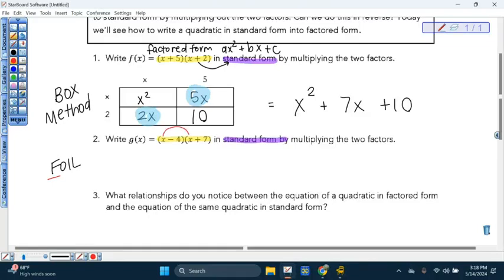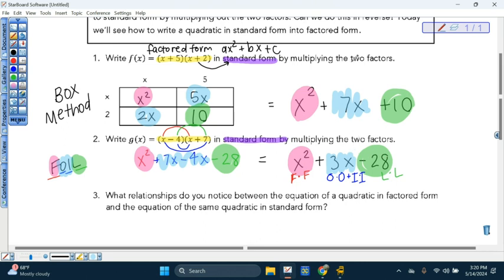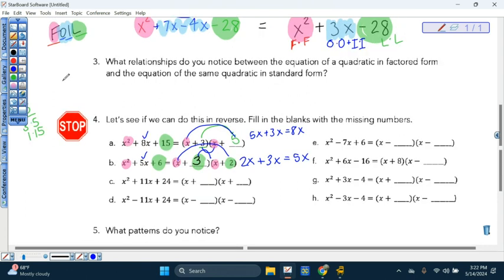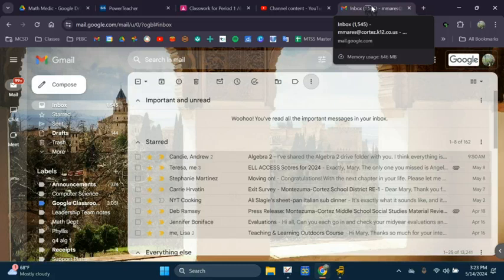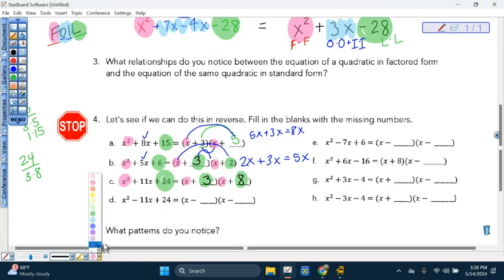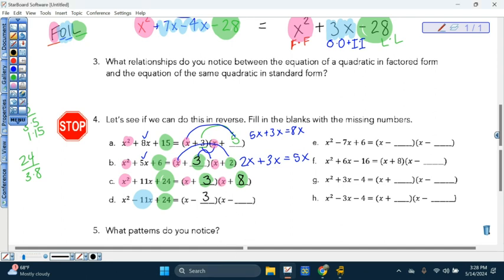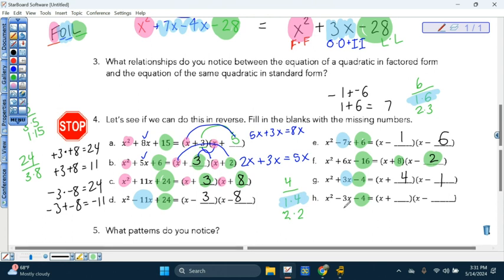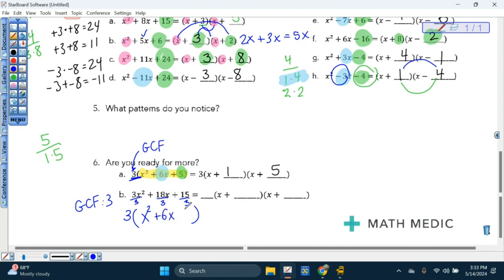Factoring Quadratics day 2